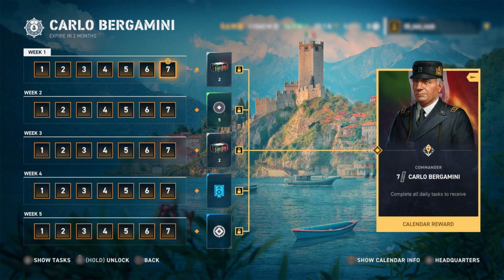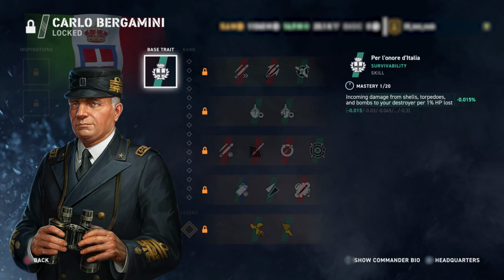Uncover the Mysterious Jötunn in World of Warships: Legends' Latest Update!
Captains, get to know Ägir, the cruiser serving as the campaign prize that embodies the famed sea Jötunn, pick up a new line of Italian destroyers in Early Access, and check out 3 Brawl seasons, with much more content to enjoy awaiting you in the new update!